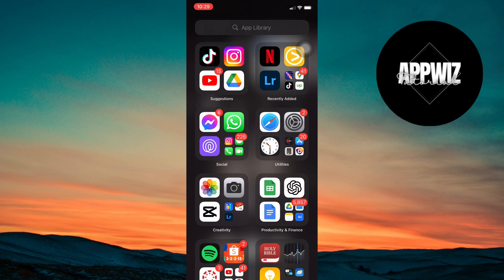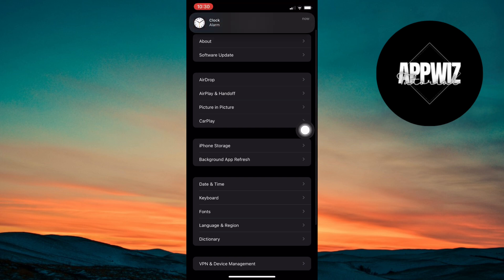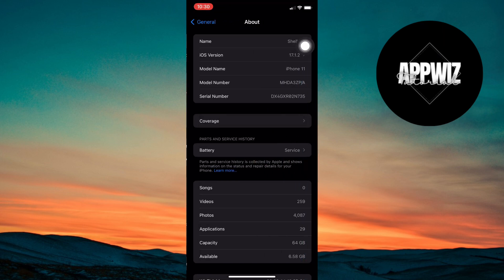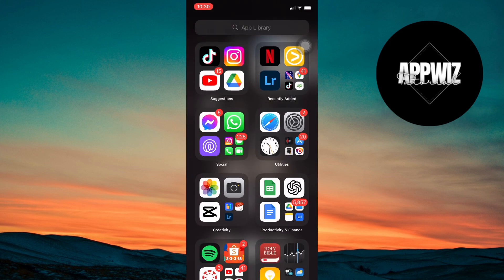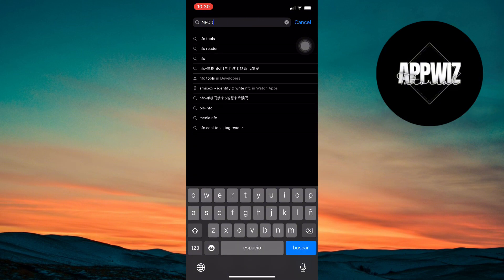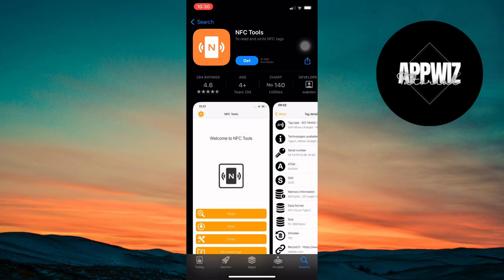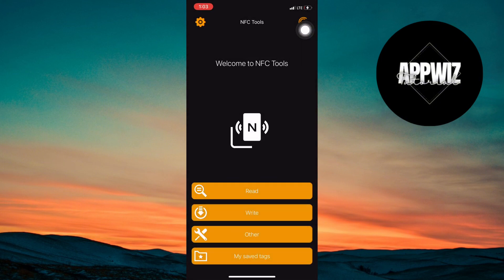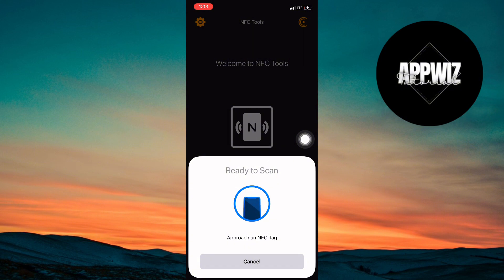How To Add Any NFC Card To Apple Wallet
In this video, we’ll show you how to easily add any NFC card to your Apple Wallet, transforming your smartphone into a powerful digital wallet. Whether you want to store transit passes, loyalty cards, or other NFC-enabled cards, our step-by-step guide will walk you through the process. We’ll cover everything from understanding NFC technology to troubleshooting common issues, ensuring you can access your cards with just a tap. Join us and simplify your life by keeping all your important cards in one convenient place!